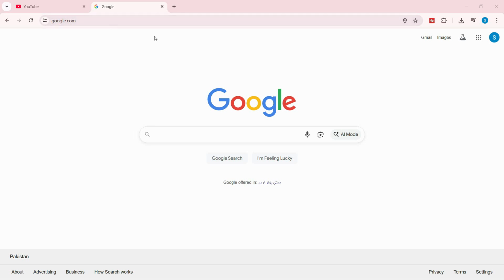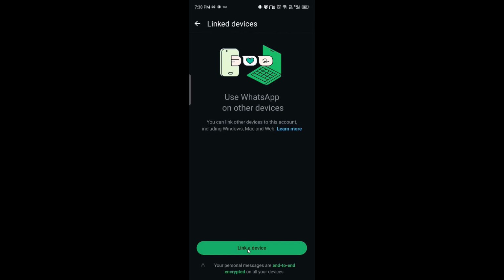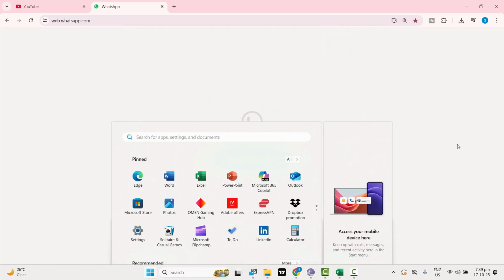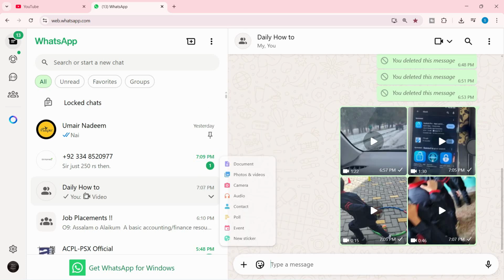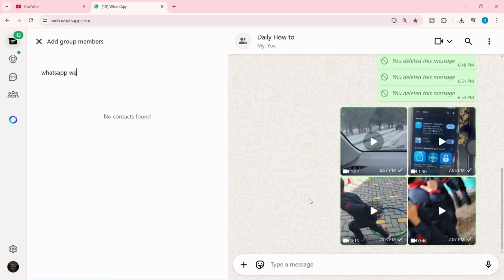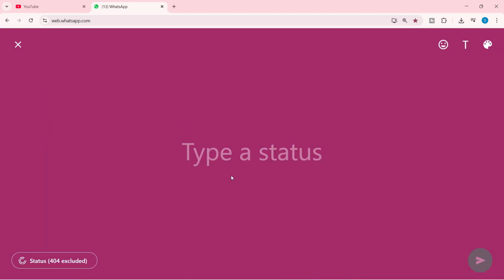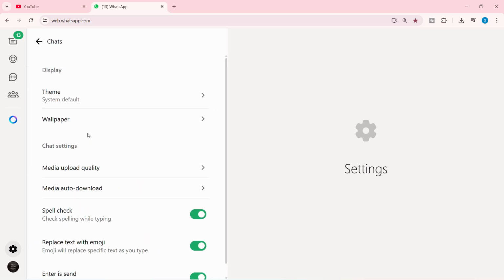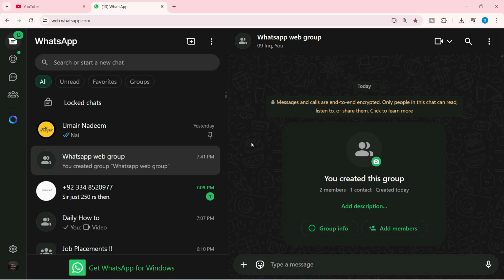How To Use WhatsApp Web On Chrome | Step- By- Step Full Guide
Learn how to use WhatsApp Web on Chrome easily. This full guide shows how to link your WhatsApp to your computer and send messages, photos, or videos directly from your browser.

✅ Topics Covered:

Set up WhatsApp Web on Chrome

Scan QR code to link phone

Send messages, photos, and documents

Logout and manage WhatsApp sessions

This video helps beginners understand all WhatsApp Web features for smooth chatting on Windows 10 and Windows 11 PCs.

What You’ll Learn:

How to use WhatsApp Web

How to link WhatsApp on Chrome browser

How to send and download media

How to manage WhatsApp Web efficiently